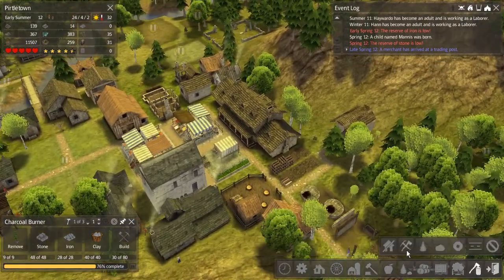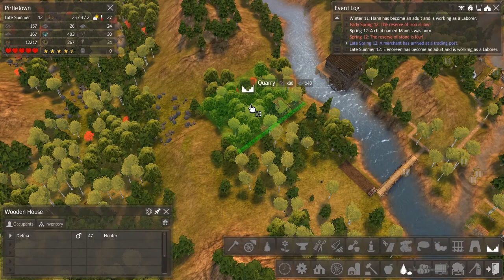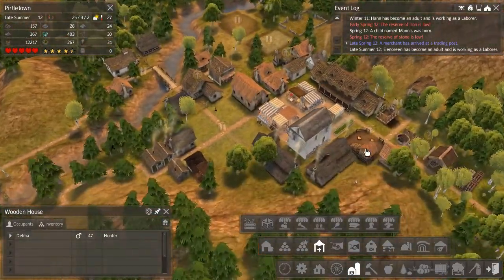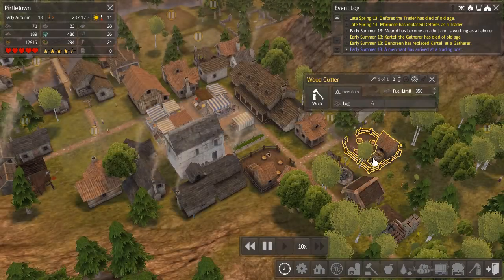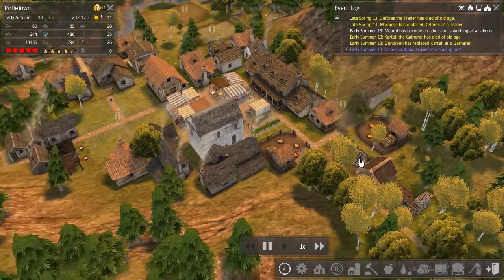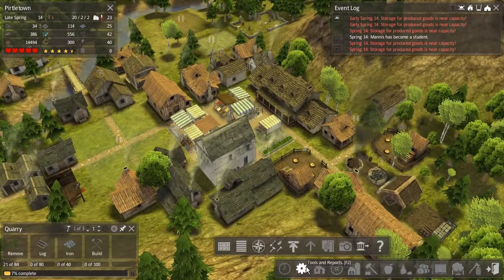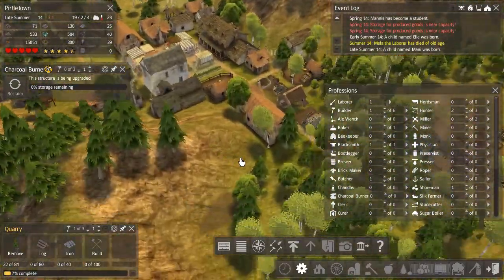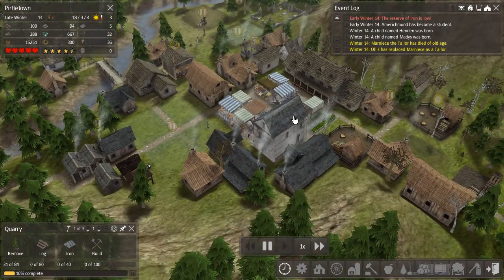Stoneward Expansion - Banished: Road to 300 #11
Banished is a challenging townbuilding survival game. The excellent Colonial Charter mod breathes new life into the game, adding a lot of new buildings and supply chains.

I embarked on a mountainous riverside to establish a colony called Pirtletown, my eyes set on a simple challenge: get the population up to 300. The harsh climate and the lack of open spaces makes us rely not on farming to provide food. I also try to play the game organically, comfy aesthetics being secondary only to our survival.

In this episode of Banished harsh climate gameplay, I am laying the foundation for the plan of the future supposed other bank district, maybe. It's up in the air for now, don't feel obliged to expect a second district there. I also begin a significant upgrade to our charcoal burner.